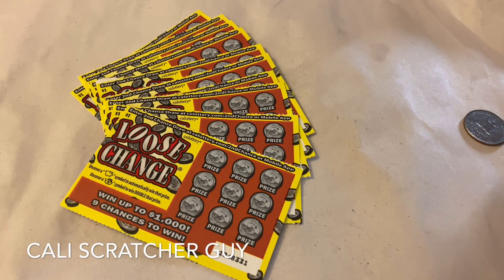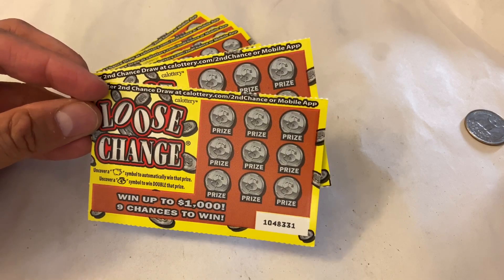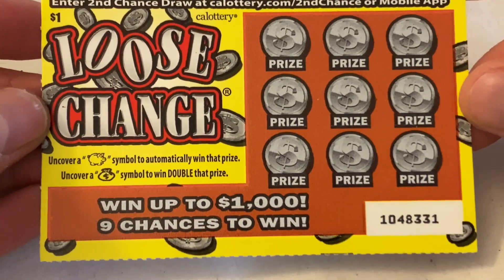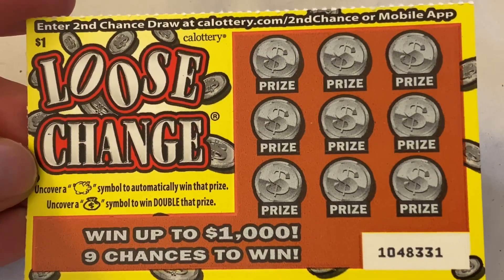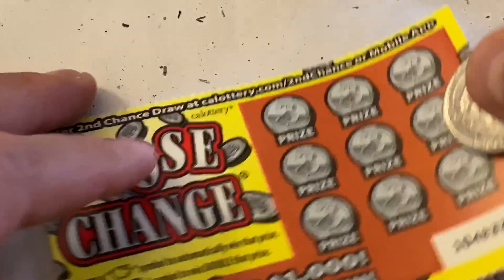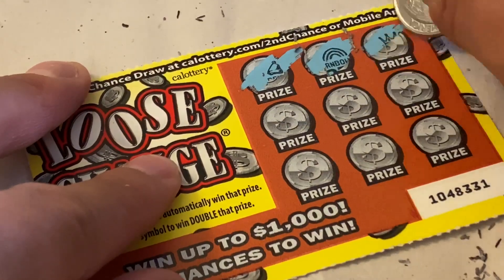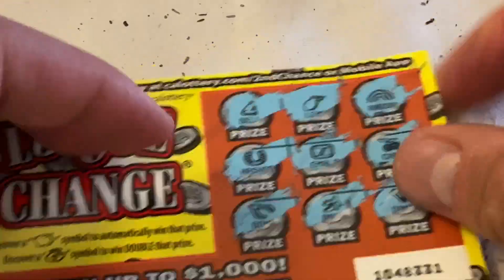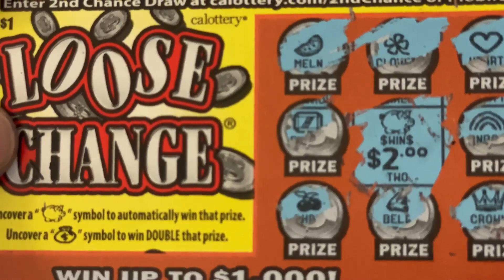PLAYING ANOTHER ROUND OF THE $1 LOOSE CHANGE CALIFORNIA LOTTERY SCRATCHERS SCRATCH OFF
Lets play another round of the $1 Lottery Scratchers!

Iphone 11 Cases For Sale
Scratcher Products For Sale
Apple Airpods For Sale
Samsung Galaxy Buds